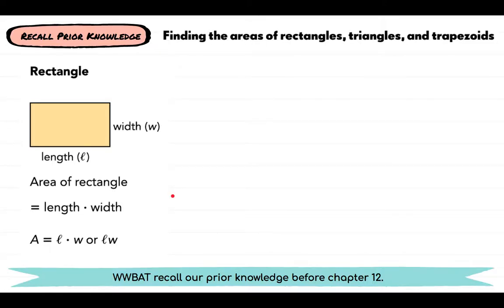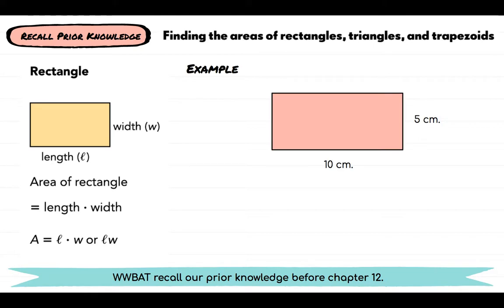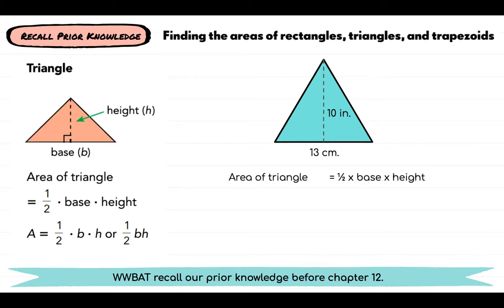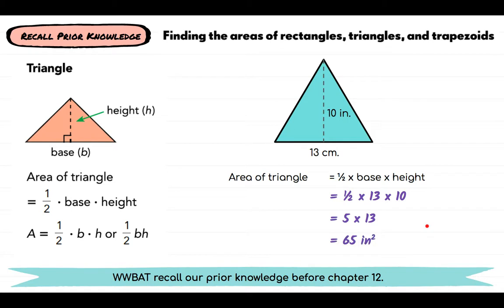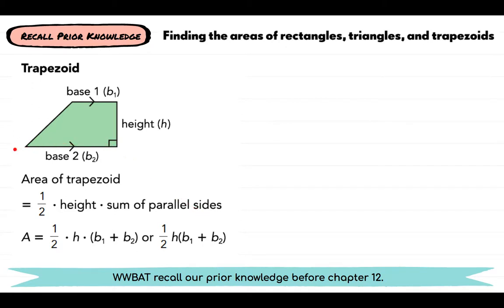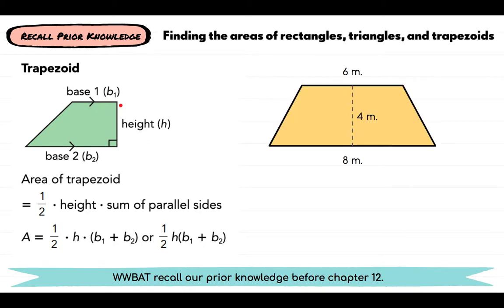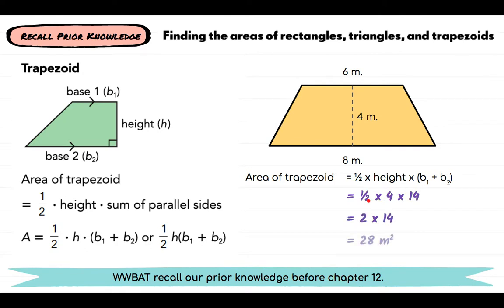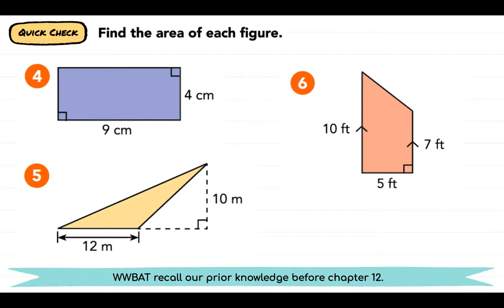6th Grade Math Lesson 3/26/20 12.0 VID 2